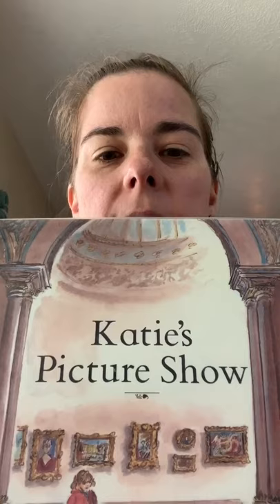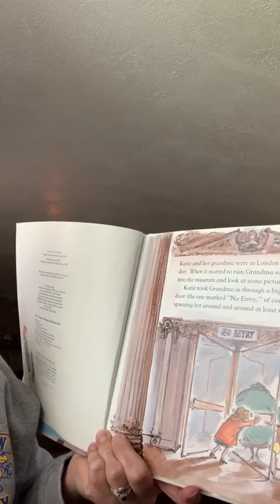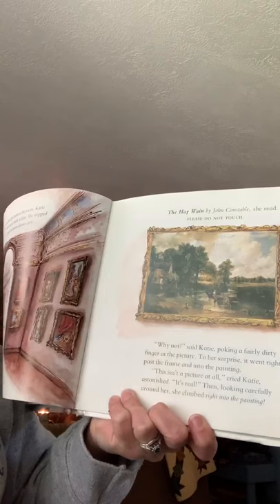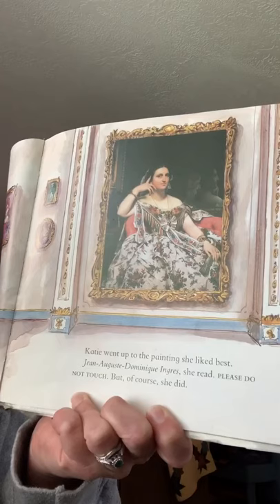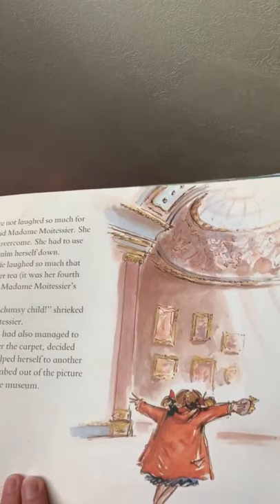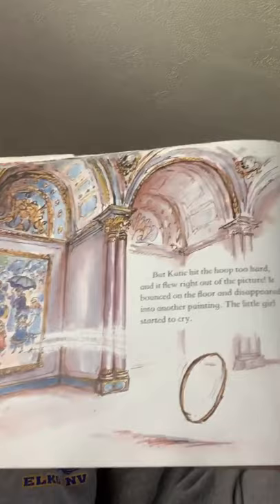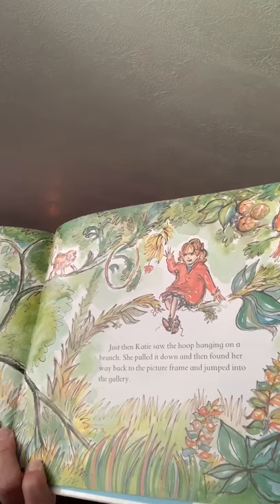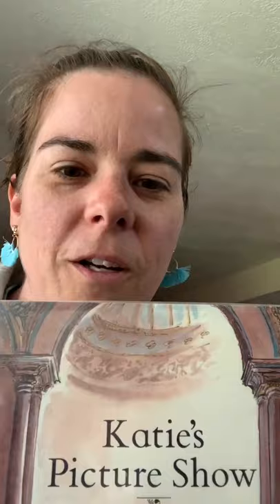Katie’s Picture Show by James Mayhew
Mrs. Drost reads aloud Katie’s Picture Show by James Mayhew